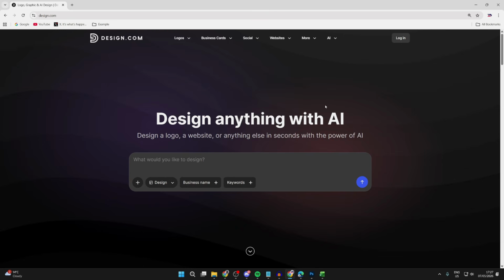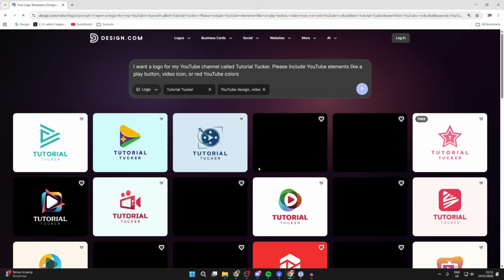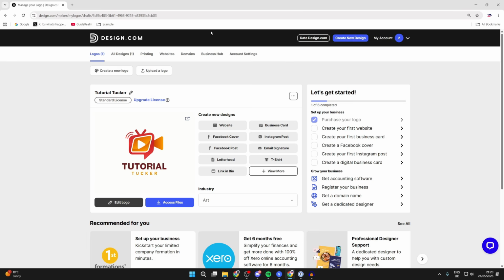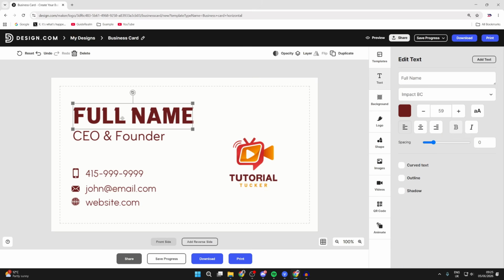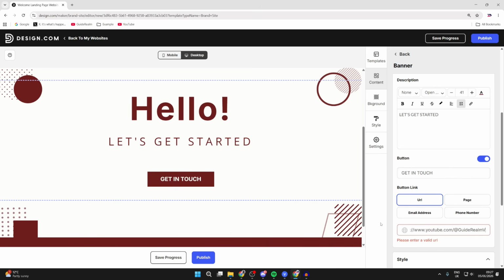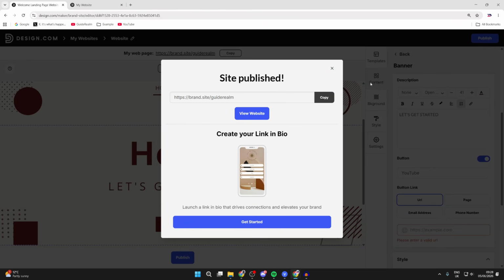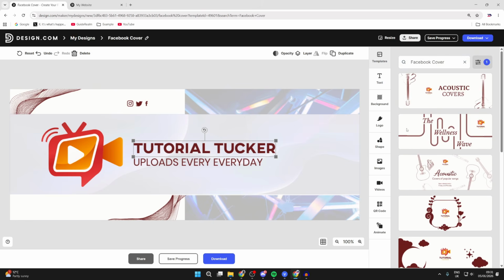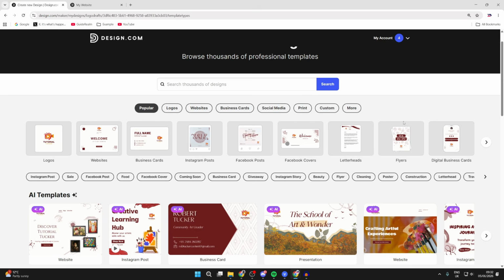Design.com Tutorial: Top AI Branding Platform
GuideRealm